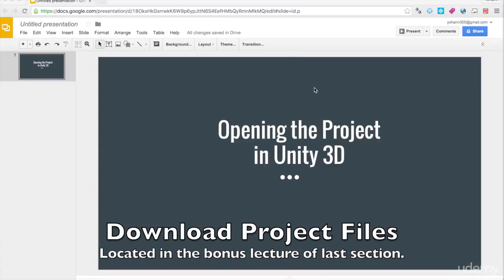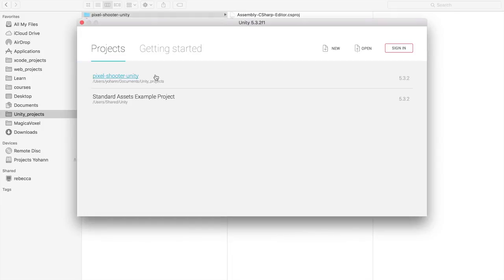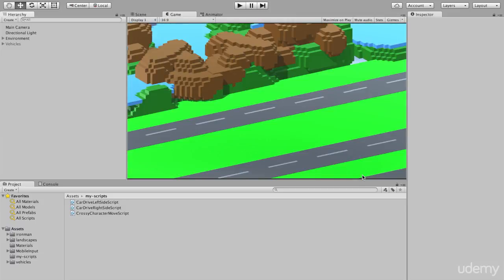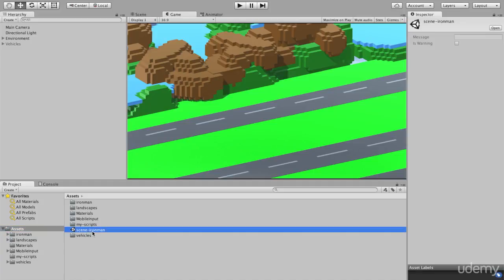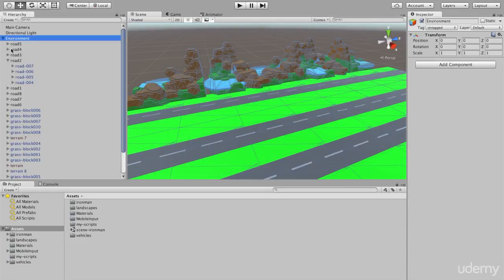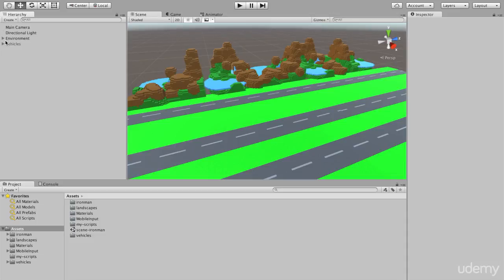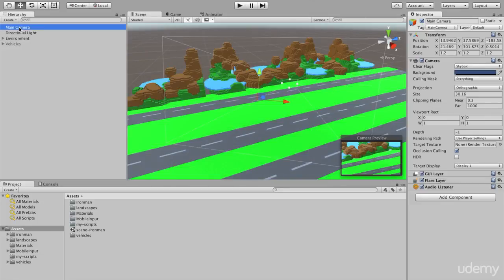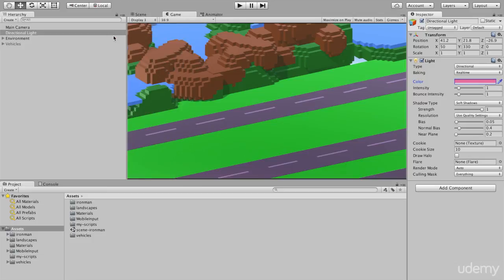Create a shooter game with Unity 3D - Open the project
In this lecture, you will get to open the project and play with it in Unity 3D.